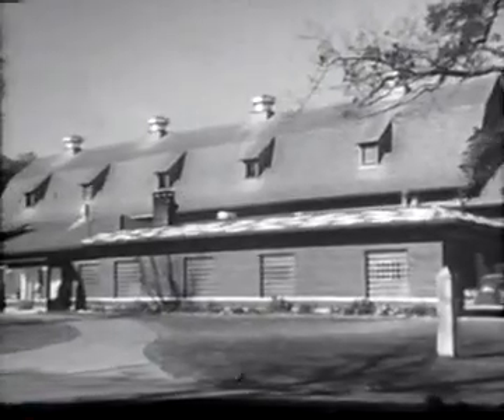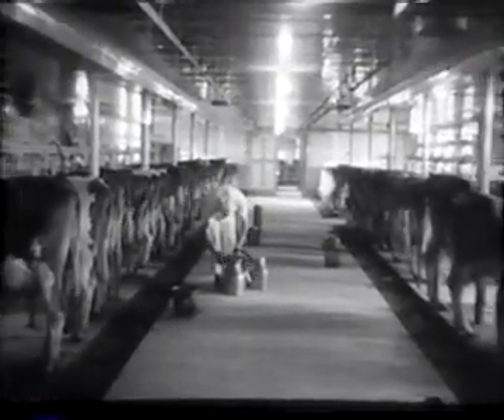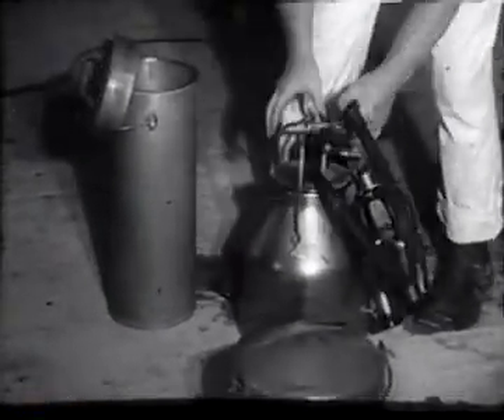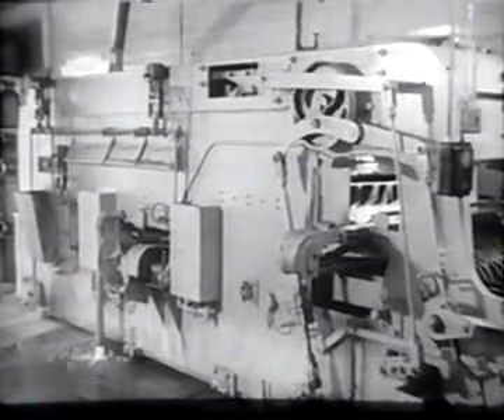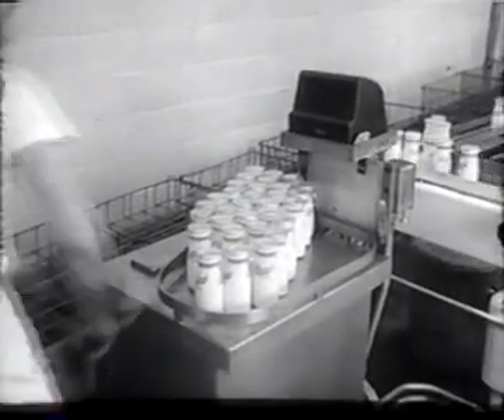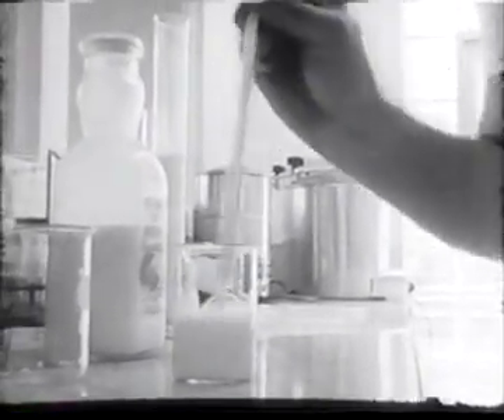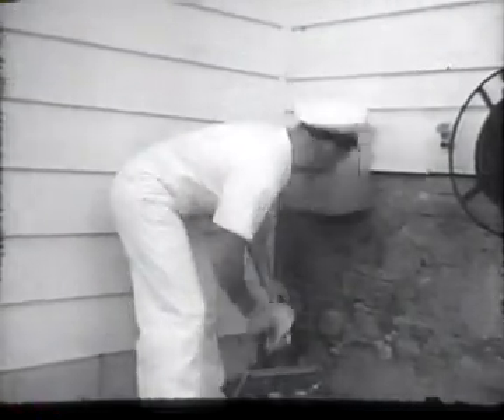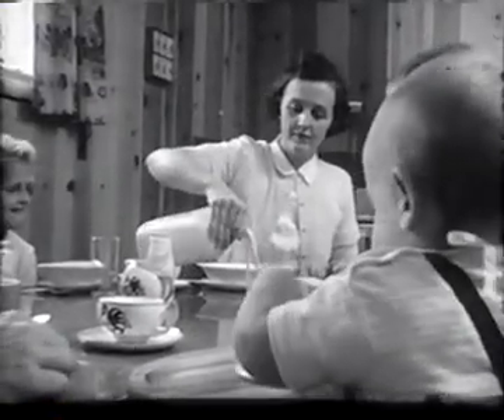Fahrnwald Farms Dairy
Oshkosh, Wisconsin